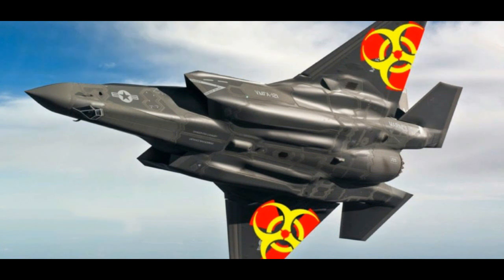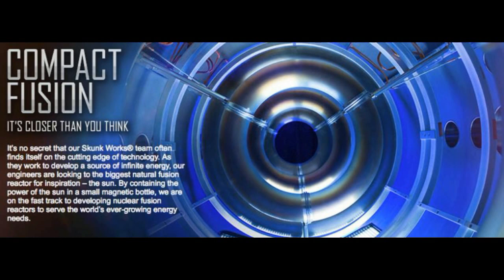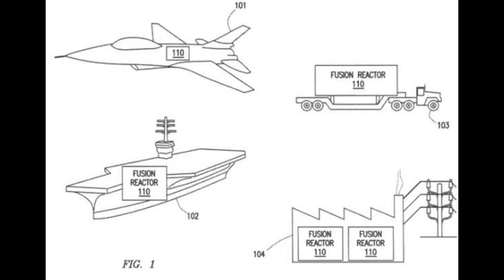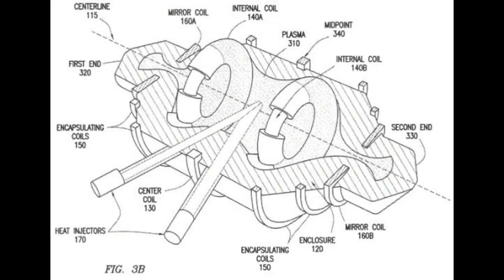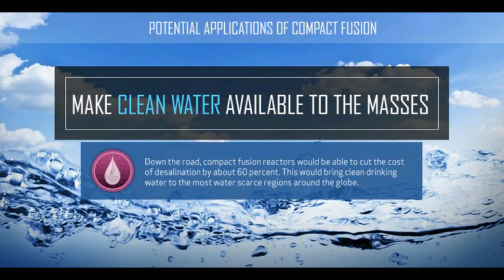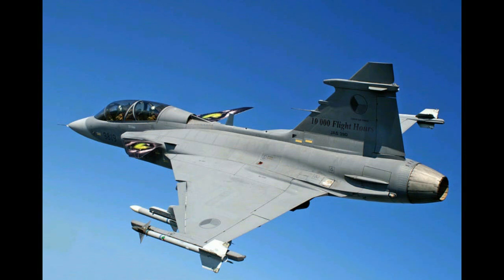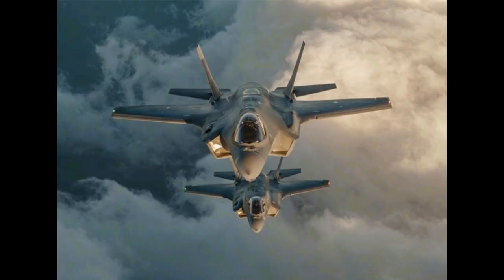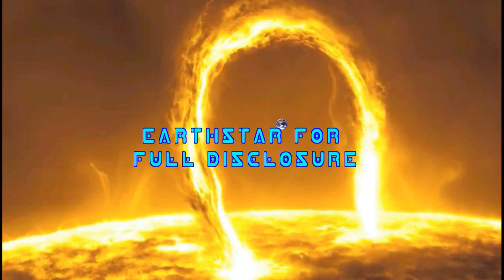LOCKHEED PATENTS NUCLEAR JET!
Lockheed Martin Patents Nuclear Fusion-Powered Fighter Jet
Lockheed Martin has secretly been developing a fully compact fusion reactor. Lockheed Martin said that this amount of power would allow it to fly indefinitely, and would only be hampered by the crew’s need for food and water on the ground. Or drone aircraft, used to patrol the skies for years at a time, which, admittedly, sounds a little terrifying. BONUS VIDEO - Top 10 Fighter Jets in the World.

for more compelling evidence.

Additional Insights by Mike Keller
Some Images are My Own Artwork - Black Diamond Renderings (BDRMC)